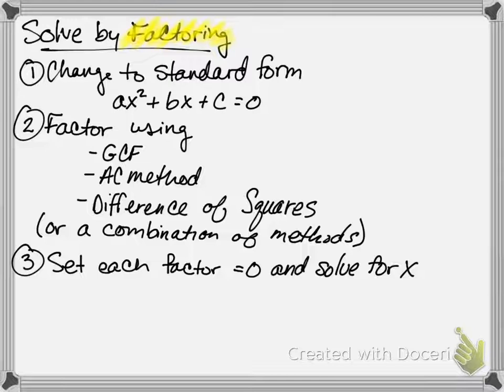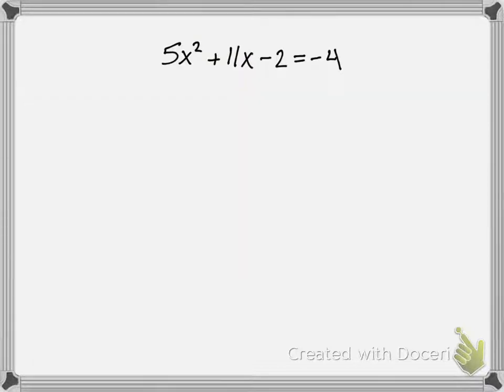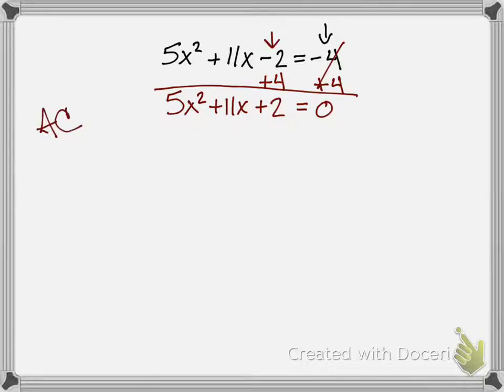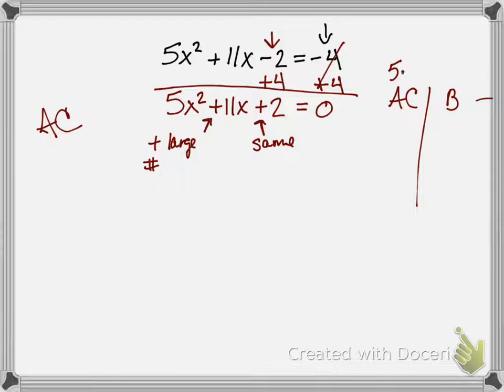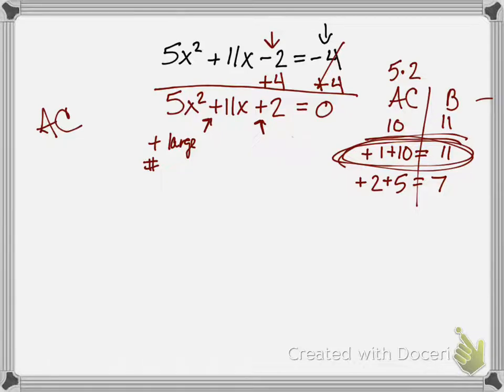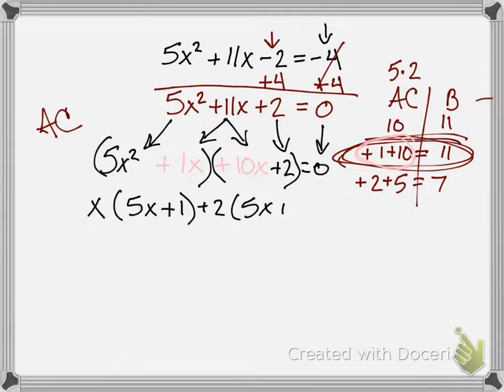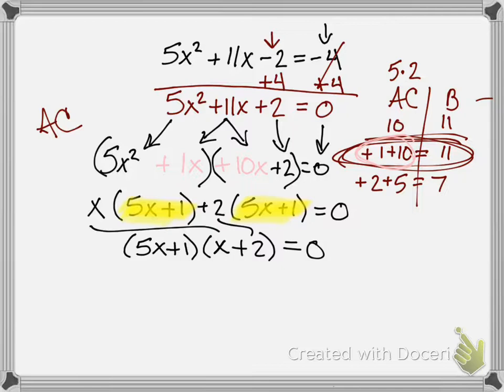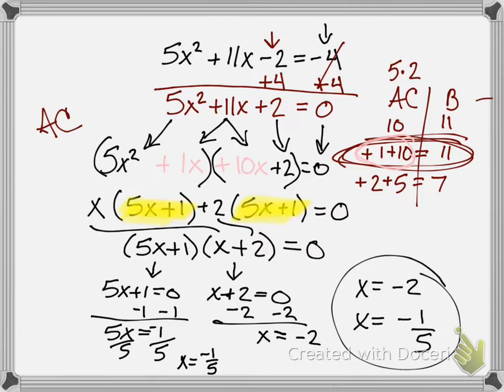Solve by Factoring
Solve quadratic equations by factoring (ac method)